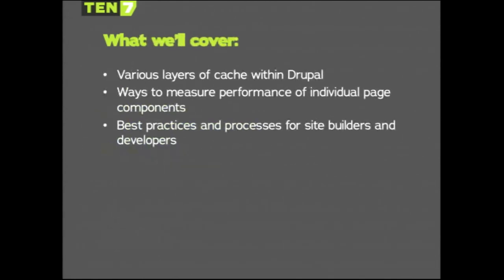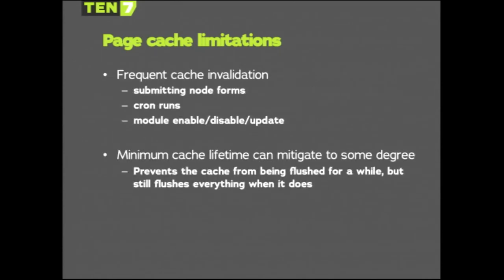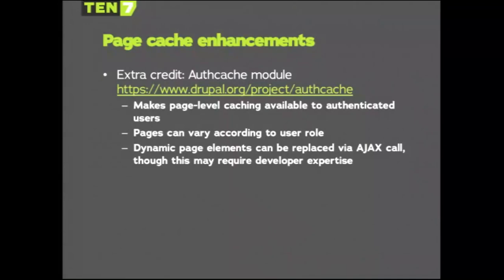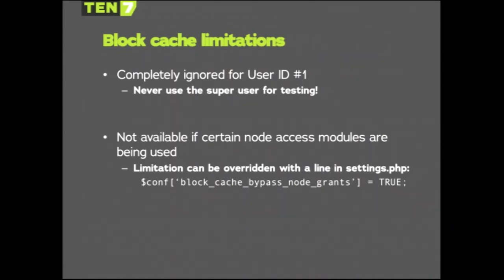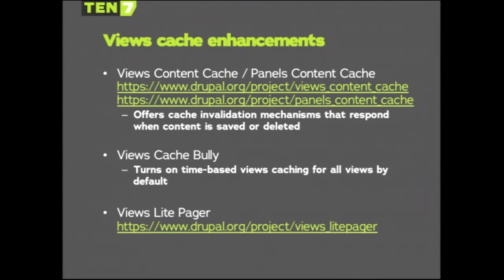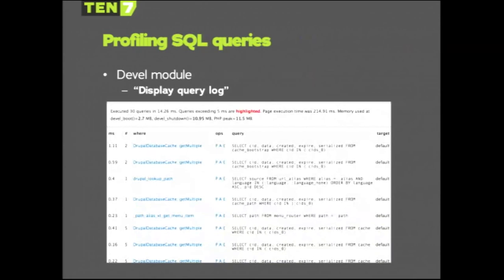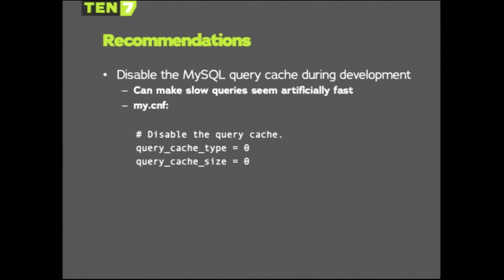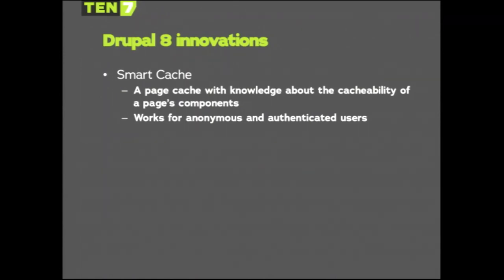Drupal Performance Tuning A Jump Start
Presentation slides and the Block Profiler module mentioned within are posted on Github

There are a couple of easy performance wins in Drupal core: aggregating CSS and JS files, and turning on the page cache for anonymous users. Done!

Except that you're not nearly done. The page cache is a good start, but can't help you if the cache is cleared, your user base is authenticated, or if a bot attempts to crawl all 500 pages of results from one of your Views. When the page cache is more miss than hit, you'll want to know that your site can quickly build and serve pages from scratch.

This session will offer insights for beginning site builders and intermediate developers alike, including:

Tools for profiling page loads, SQL queries, and page components such as blocks and panel panes
An overview of the various levels of caching available within and outside Drupal
Tips for determining the appropriate caching strategy for various page components
Ways to integrate performance evaluation into your development workflow
A look ahead to more advanced tools and techniques, as well as some of the exciting performance enhancements coming in Drupal 8
Attendees should be familiar with common site building tools such as Blocks, Views, and optionally Panels.

Drupal version:
7.x
8.x
Audience:
Intermediate
Track:
Site building
Session length:
Related content:
Presentation Github repository
Block Profiler module (D7)
Object Log module